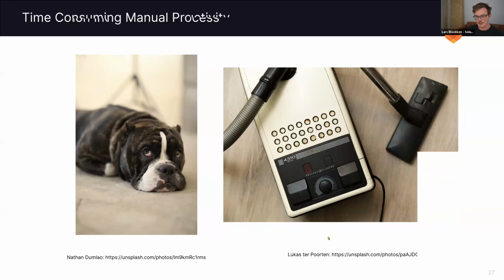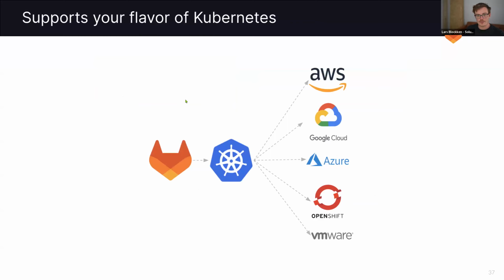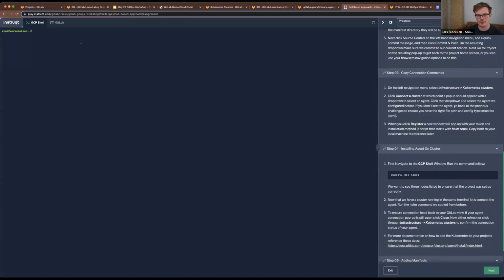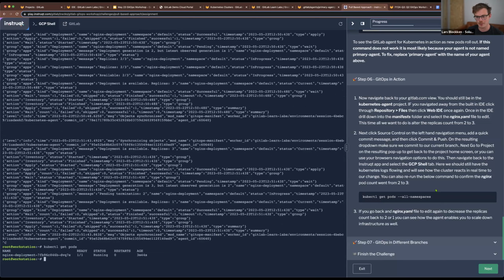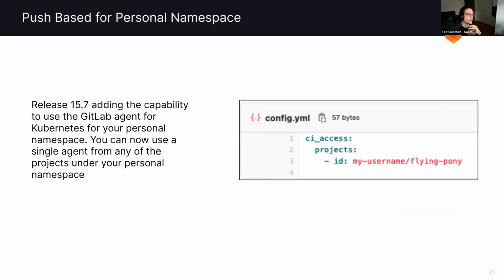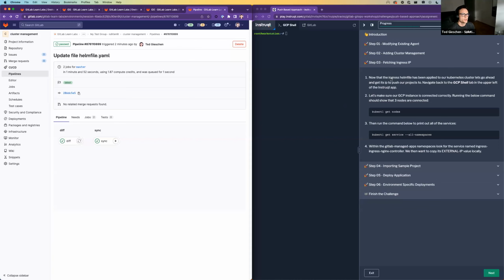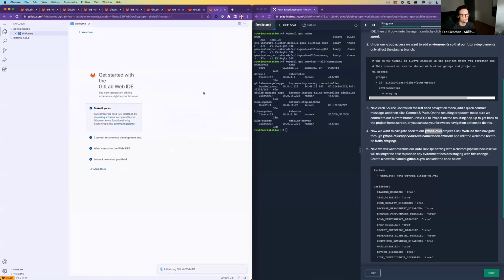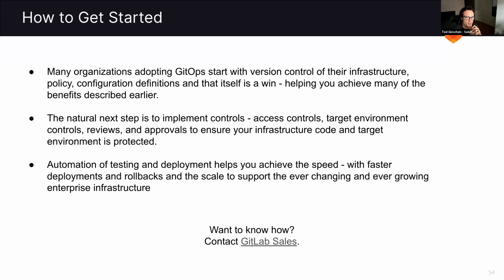GitLab GitOps Virtual Workshop EMEA May 23, 2023